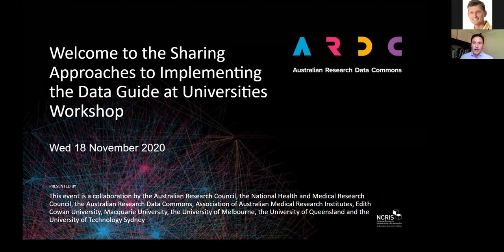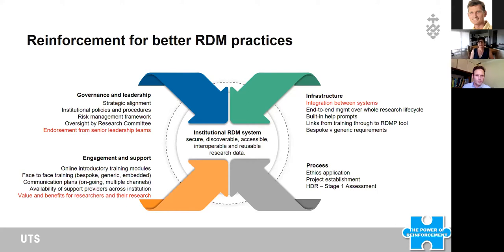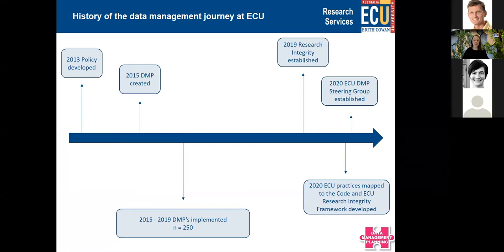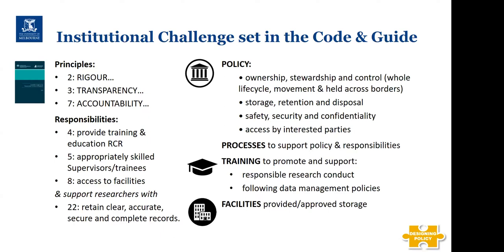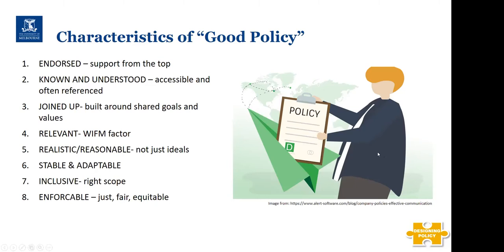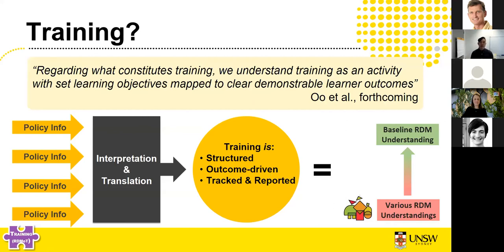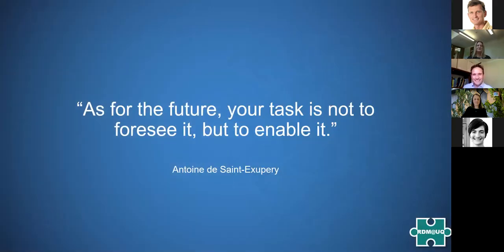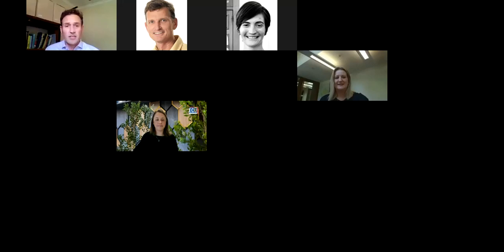Sharing lessons and approaches to the Data Management Guide Unis Workshop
Recording date: 18 November 2020
Speakers: Adrian Chew, Elise Grosser, Helen Morgan, Keith Russell , Stacey WATERS, Louise Wheeler

Co-authored by the Australian Research Council (ARC), the National Health and Medical Research Council (NHMRC) and Universities Australia (UA), the Management of Data and Information in Research Guide contains guidance for institutions and researchers on how they can implement the Code of Responsible Conduct of Research as it relates to the subject of research data.
This workshop started with presentations and a panel discussion considering University approaches to data management practices in light of the Code and Guide.